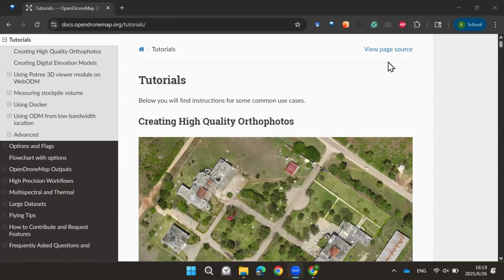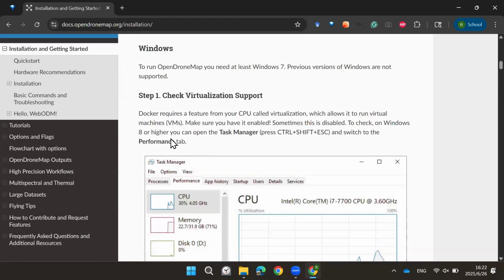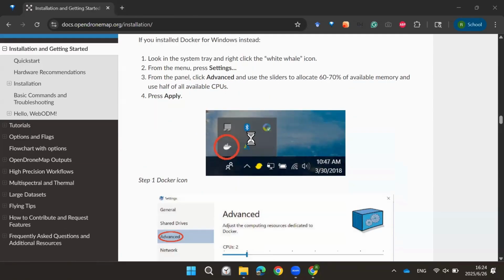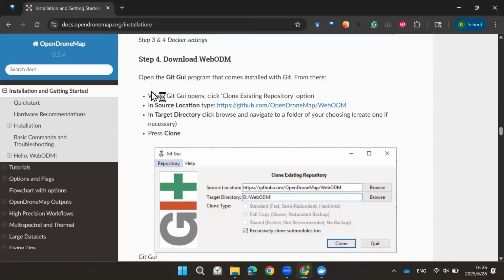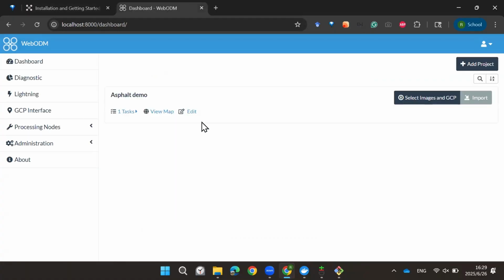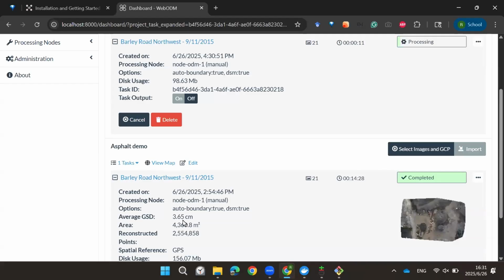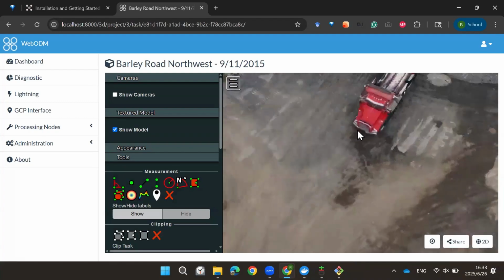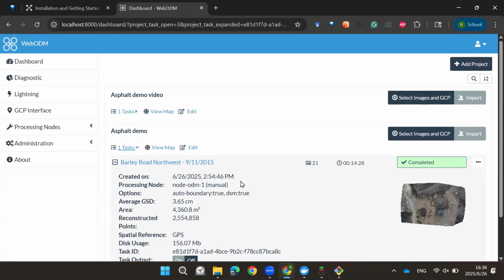GEOG666 WebODM demo